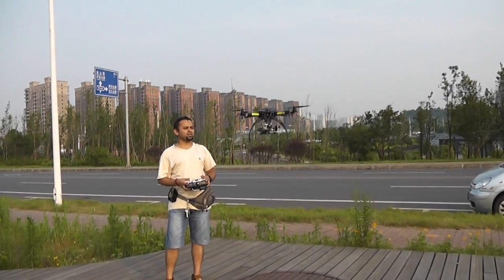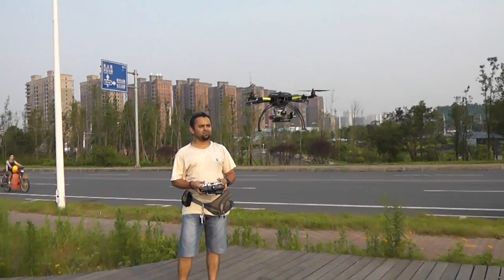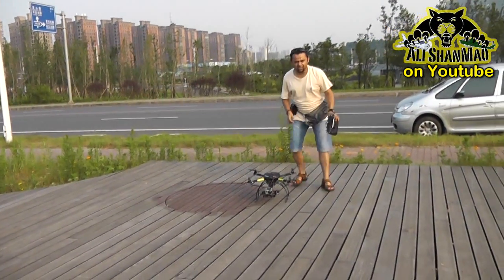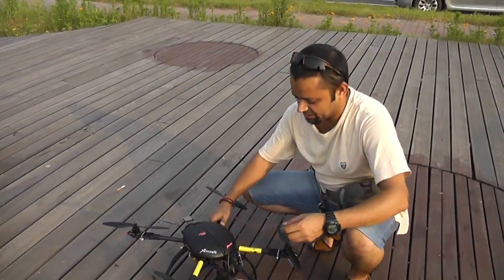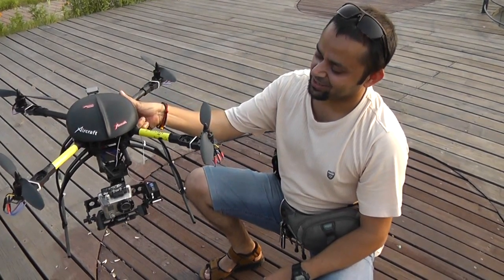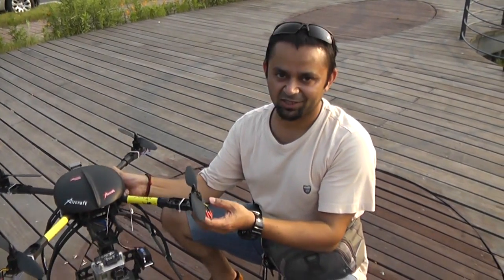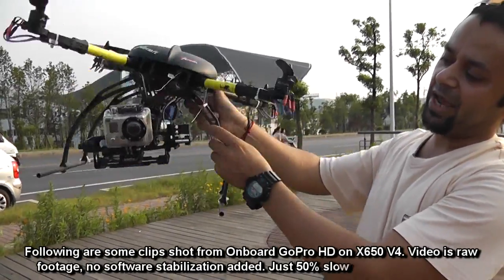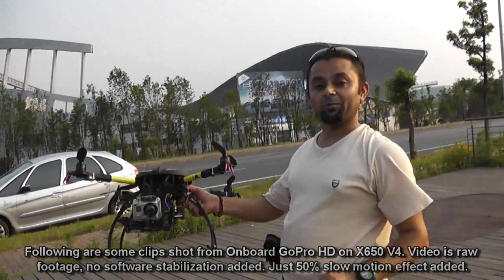X650 V4 -- Testing DJI Naza Controller